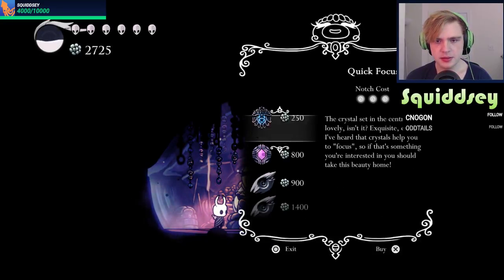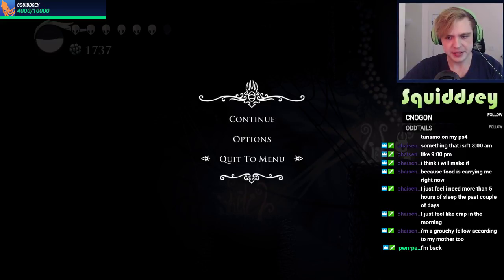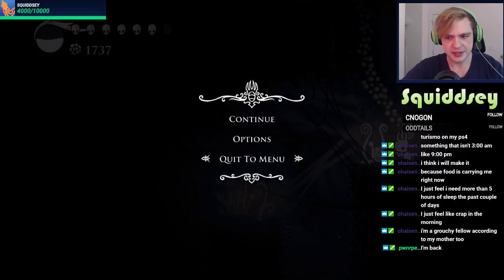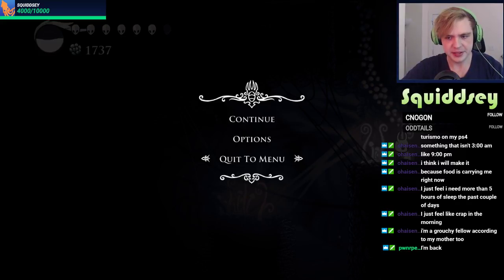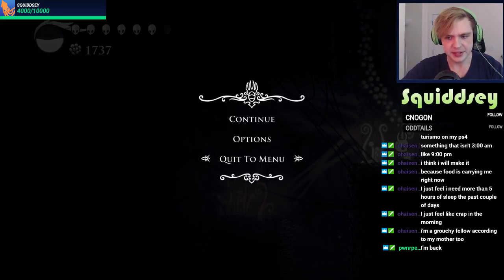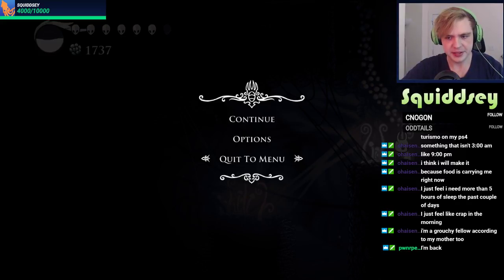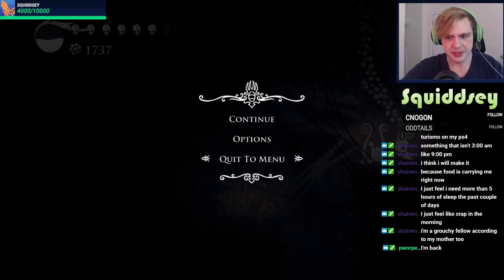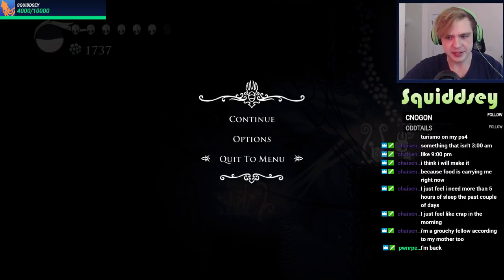Hollow Knight, part 6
Howdy! This is whatever part the title says of our Hollow Knight series!
See the action live and interact with me by watching me on stream!